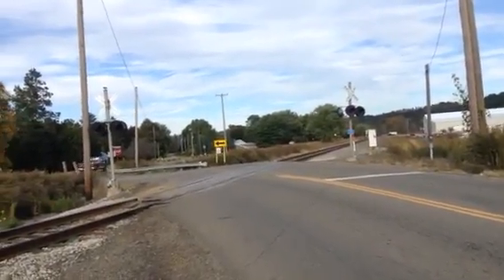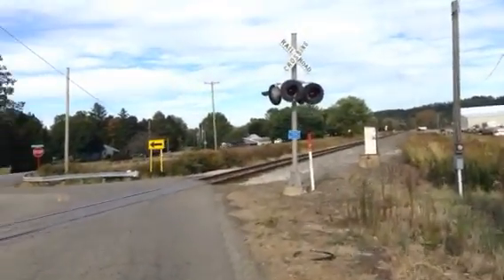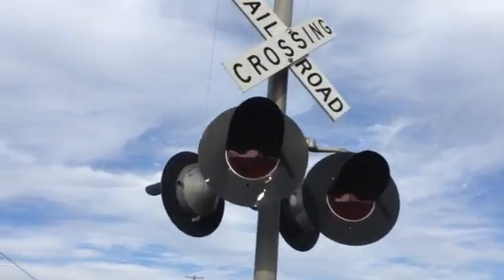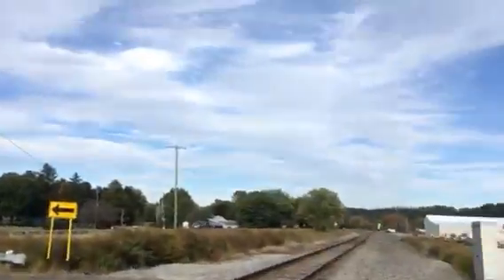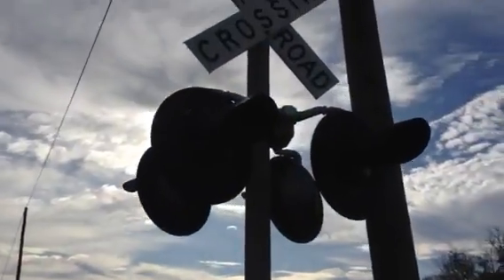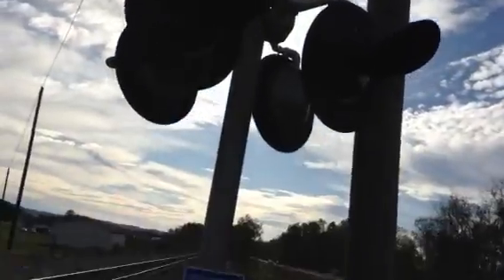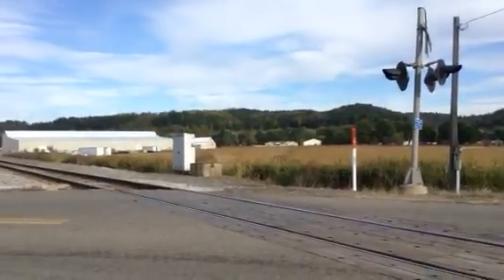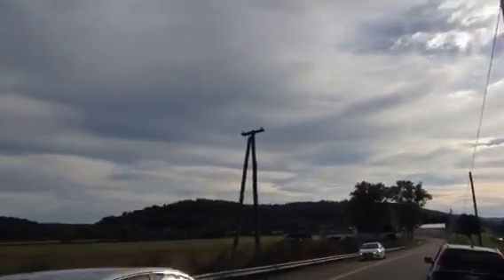Wolfe's Crossing Road Grade Crossing Tour, Riverside Park, Ohio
Just west of Dennison, Ohio while trying to find the Ohio Central (G&W) Fall Colors train after touring Age of Steam Roundhouse, I did a crossing tour near Riverside Park.

The original General Signals or WRRS 8 inch incandescent lights were replaced in 2012 with new WC Hayes 12x24 lights with WC Hayes 2nd Generation LEDS. The state of Ohio is paying railroads to go LED starting with gateless flashers on corporate shortline railroads.